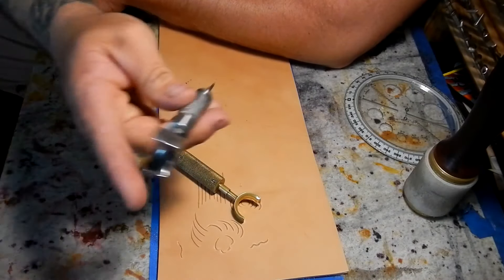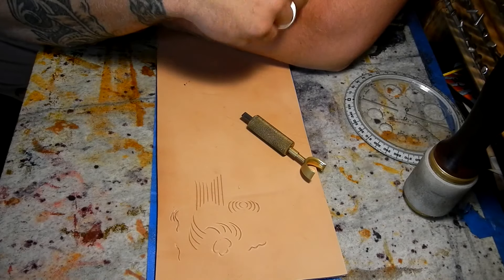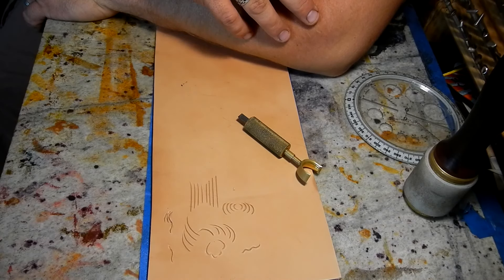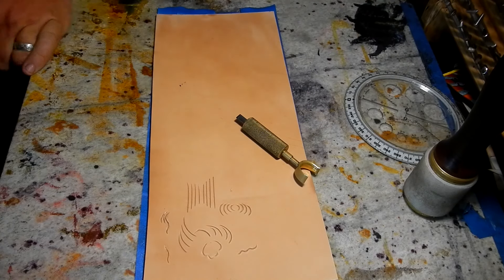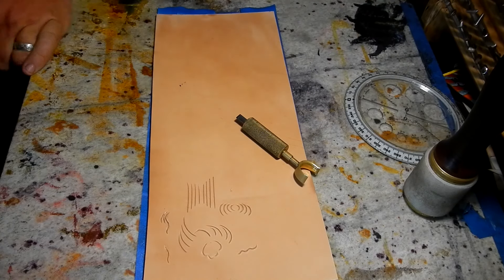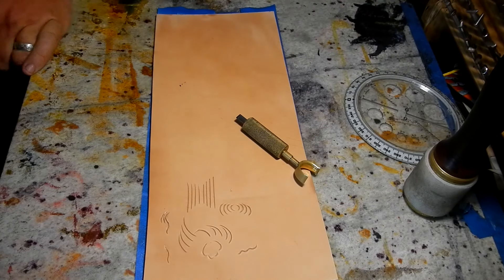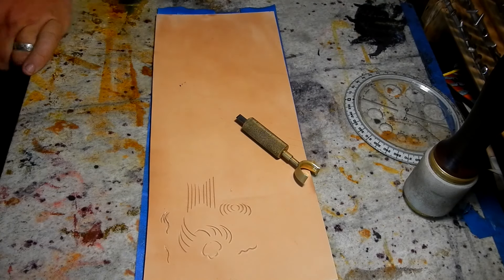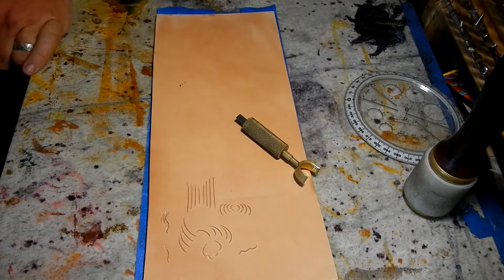Swivel Knife Basics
This video is for beginner to intermediate leather workers to improve on their use of the swivel knife, the hardest tool to use in leather craft.